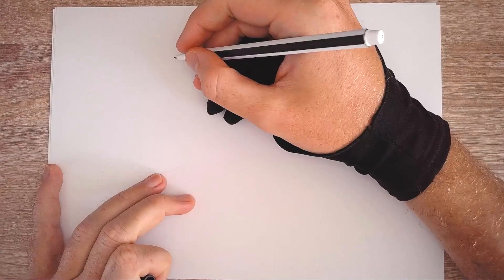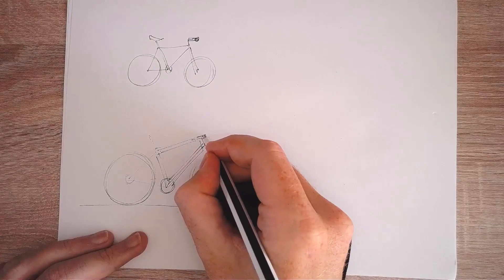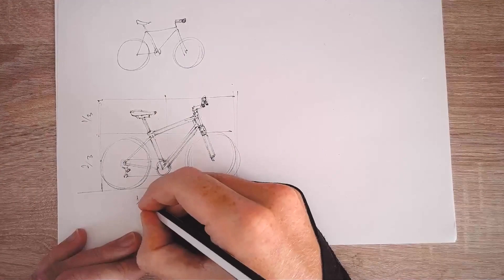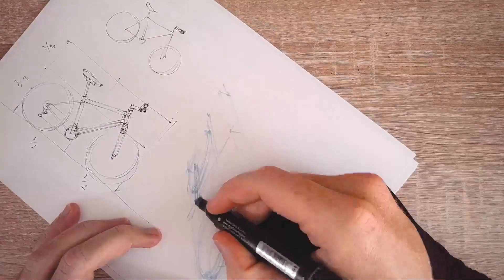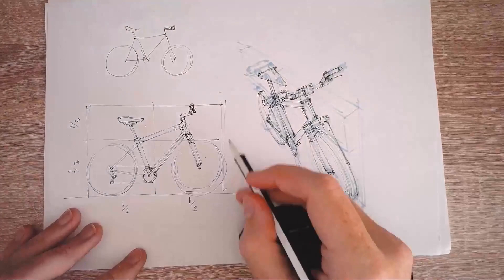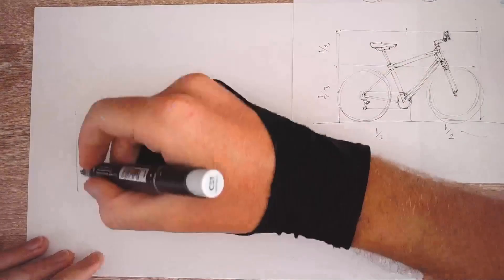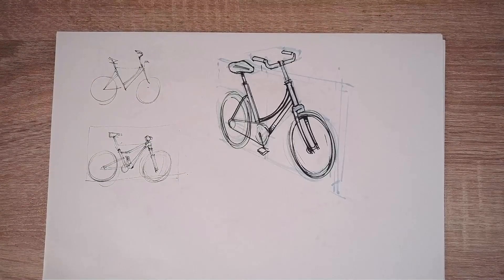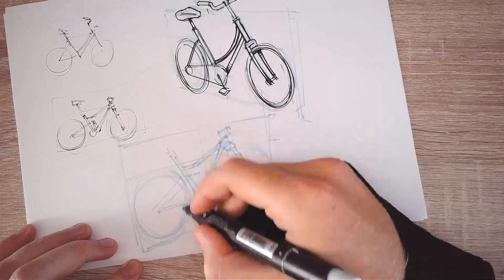How to draw bicycles in perspective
In this video, I show you how I approach drawing bicycles

audio
Sneakers by Aves - Artlist
A Modest Offering by Jamie Bathgate - Artlist